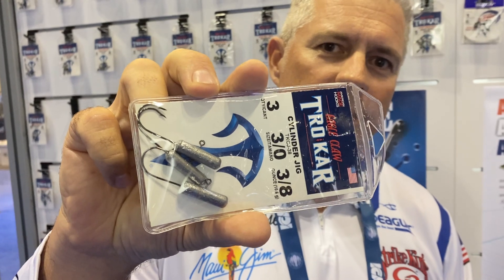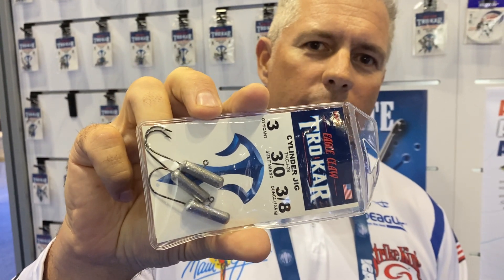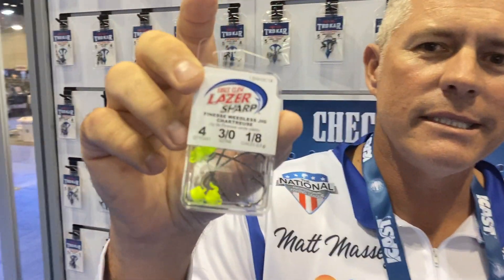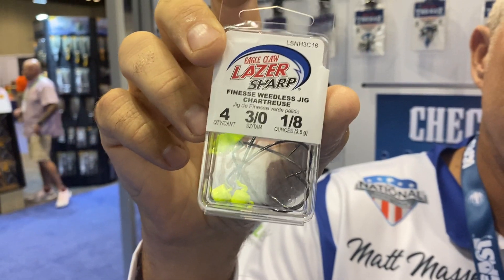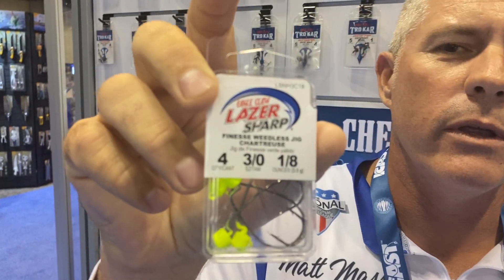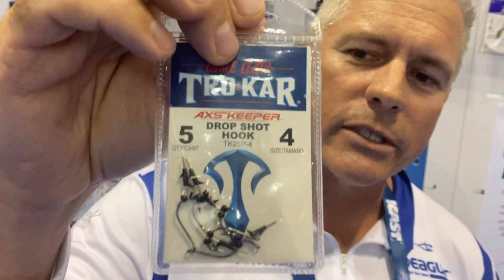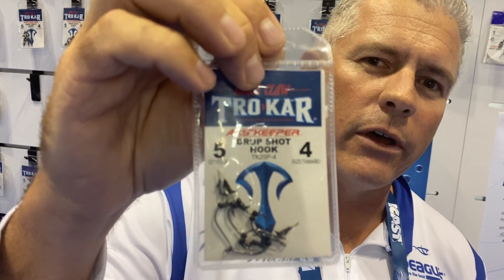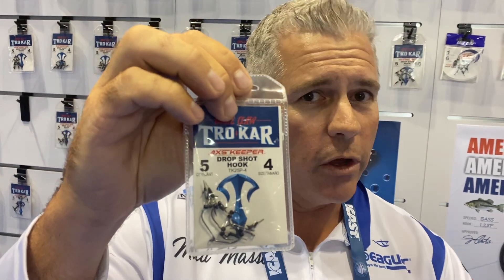Eagle Claw Matt Massey ICAST 2021